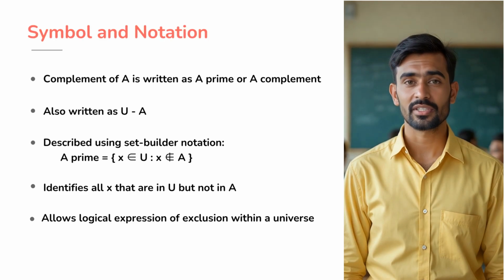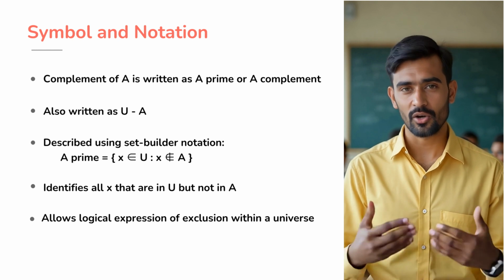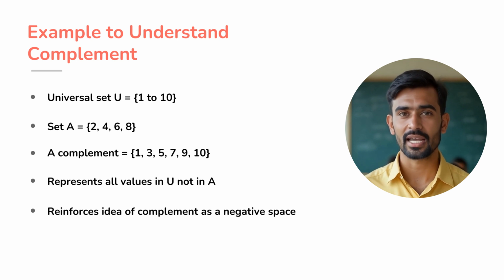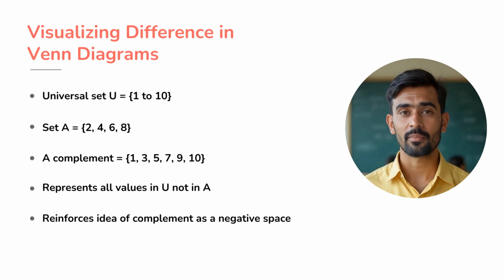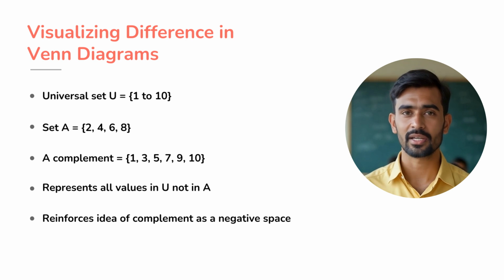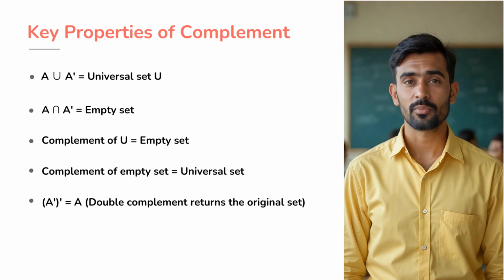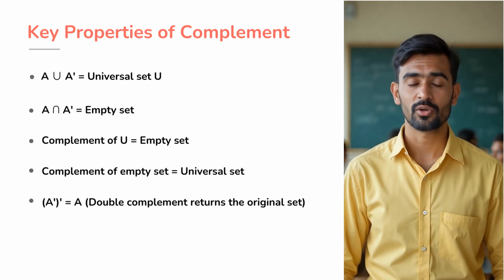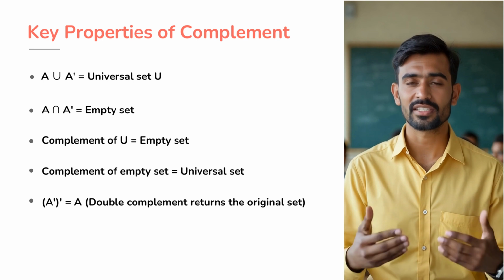Complement of a Set | Class 11 Maths | Chapter - Sets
Ever wondered what’s outside a set in the context of a universal set?

In this AI-powered video from NextLeap, we explore the Complement of a Set — what it means, how it's written, and how to visualize it easily using Venn diagrams.

📌 What’s Inside:

What is the Complement of a Set (A′)?

Symbol and Notation: A′ or U – A

Examples using numbers, elements, and diagrams

Venn Diagram visuals to clarify the idea

Key properties you must remember

Real-life applications and exam insights

📚 Perfect For:

Class 11 Students – CBSE | ISC | MSBSHSE

NCERT-Aligned Revision + Concept Clarity

CUET/JEE Math Foundation

Smart Study for Board Exams and MCQs